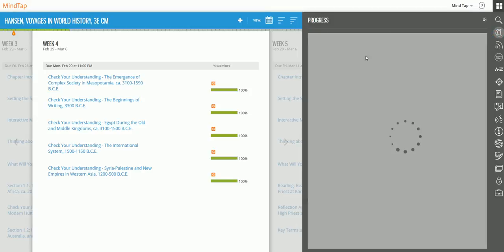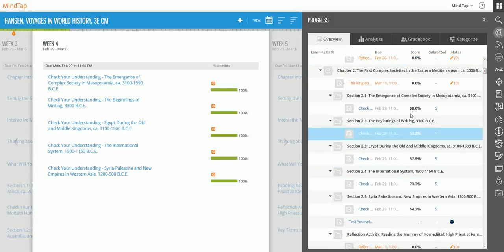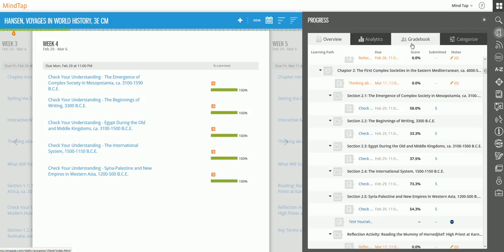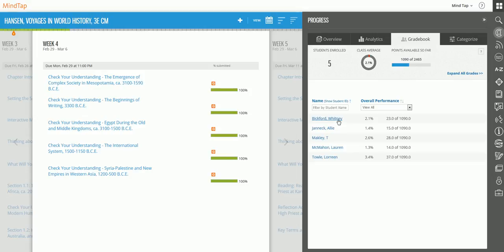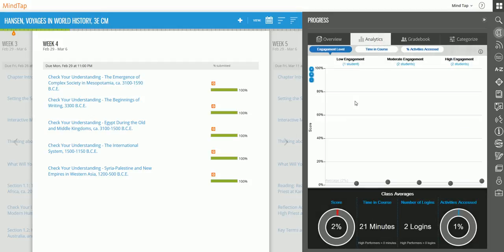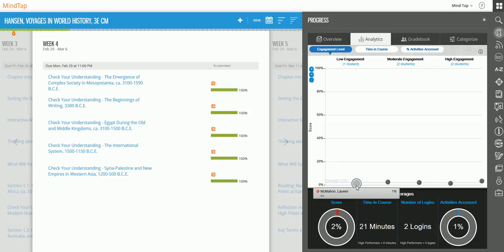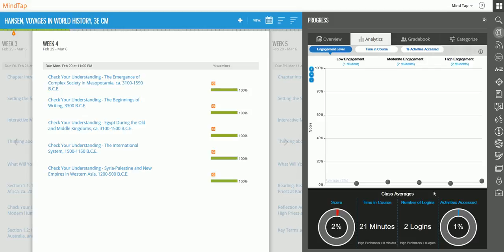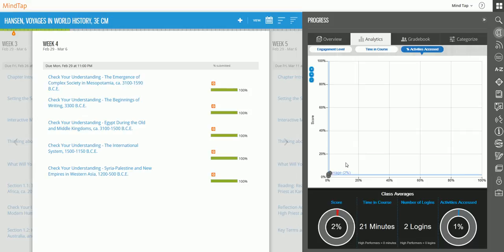MindTap Studio Course: Progress App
In this video, we're going to look MindTap's Progress App. This app is so much more than just a grade book because it also gives you an overview of what's going on with the graded activities in the class. The best part about this app is the engagement tracker within the analytics tab. Let's take a look!